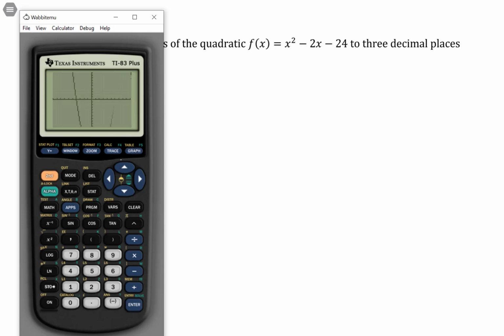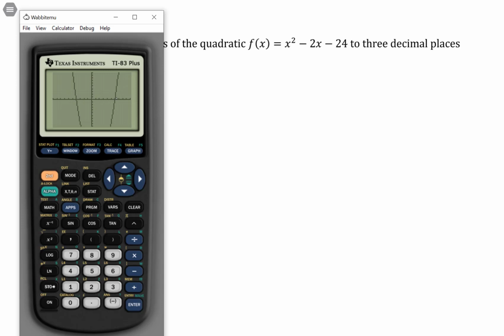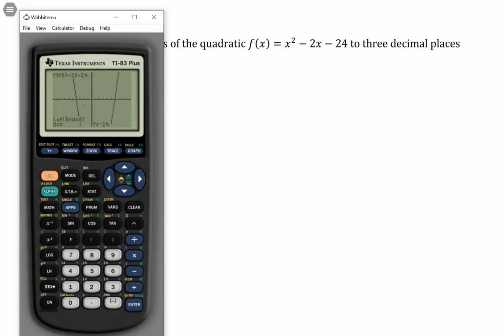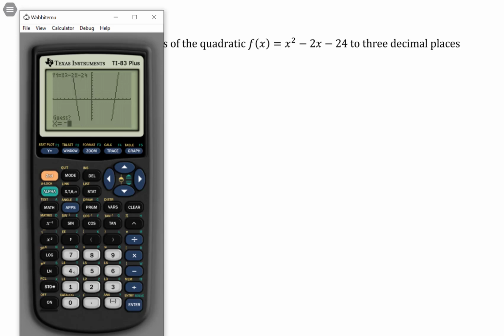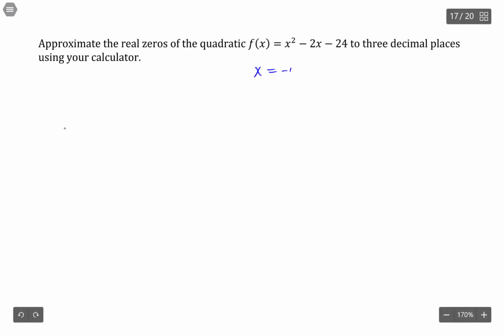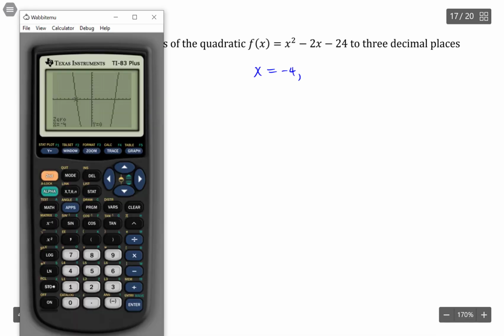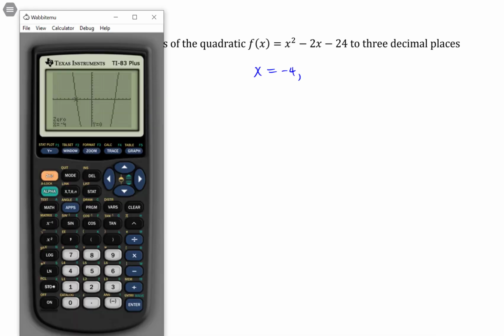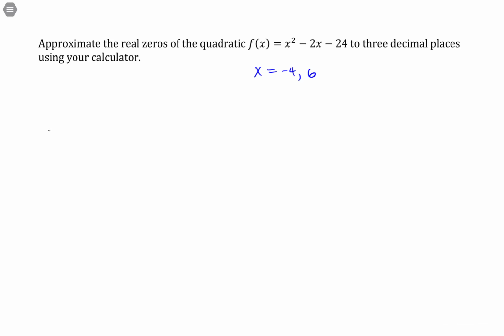Quadratic Functions: Approximating Zeros 1